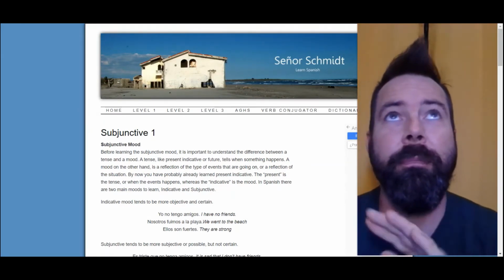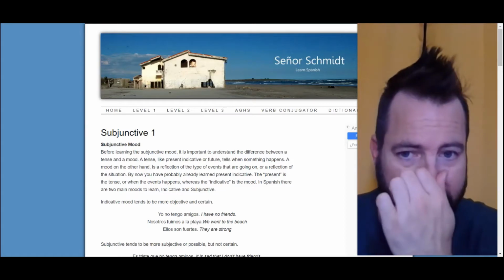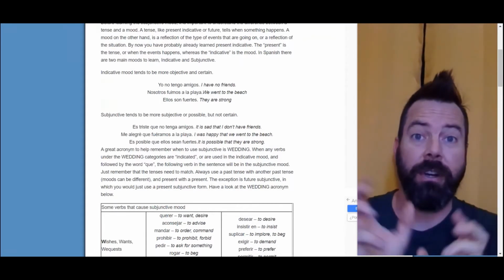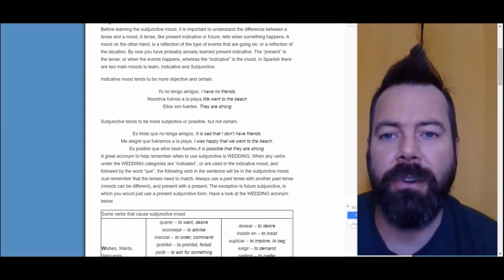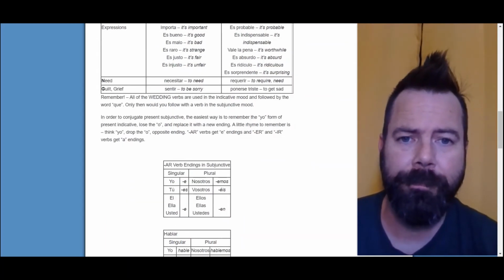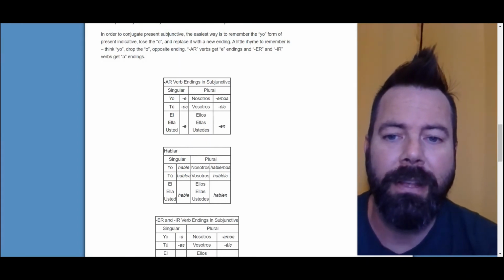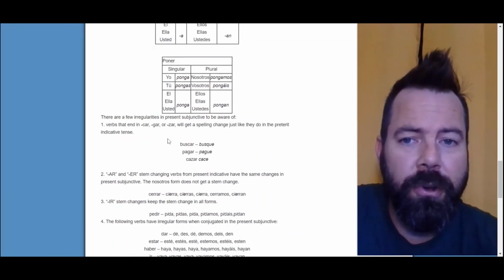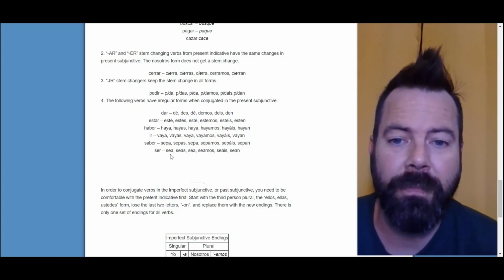Subjuntivo 1a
This is an introductory video to using the subjunctive mood. Check out senorschmidt.com for more info and practice.